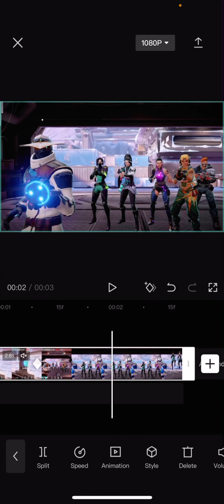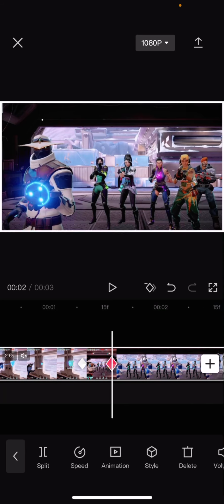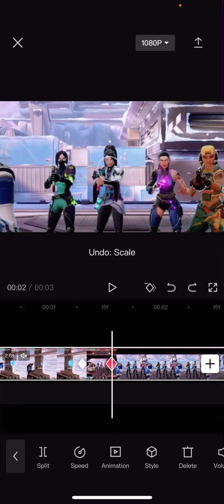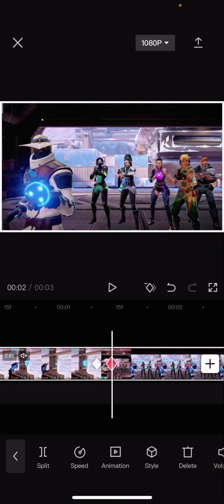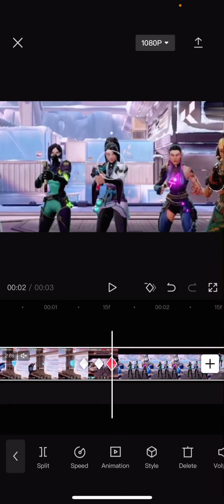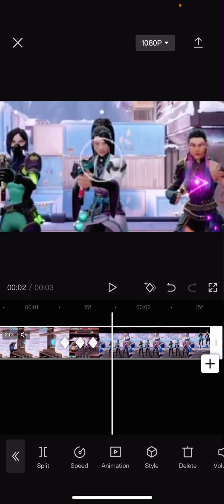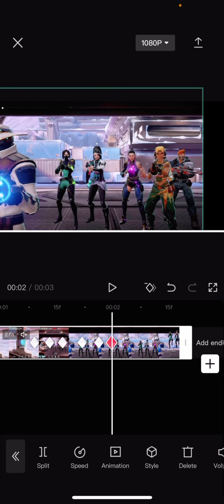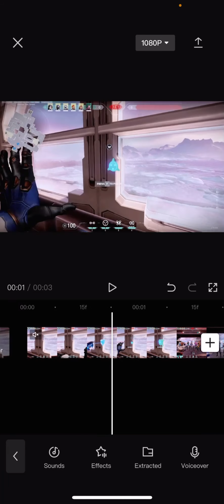Smooth Zoom Tutorial On CapCut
This tutorial will show you how you can create a smooth zoom edit on CapCut.